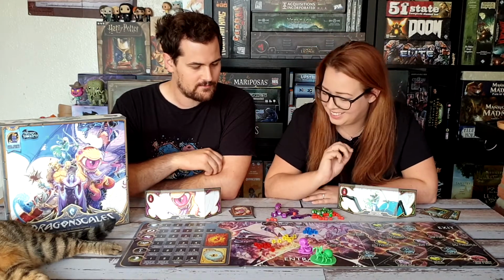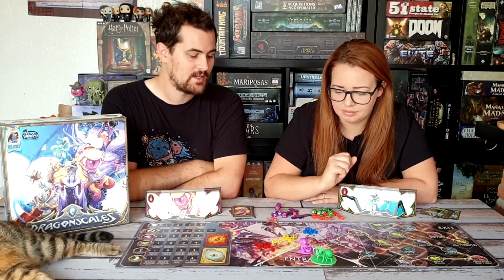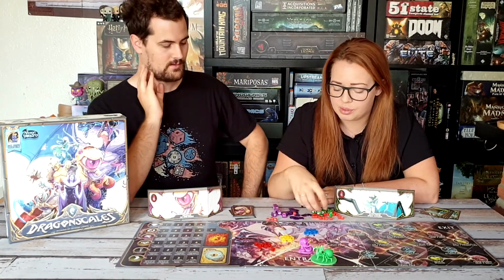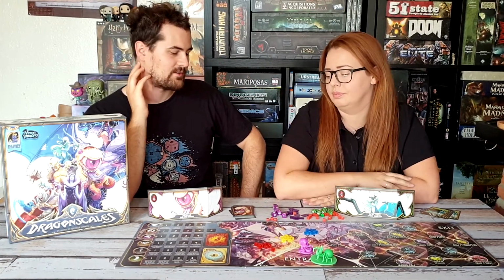Two Players Only #5 - Dragonscales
We own the game thanks to Arcane Wonders.